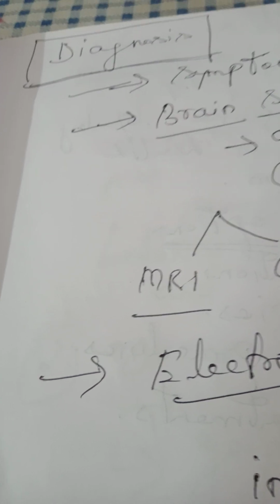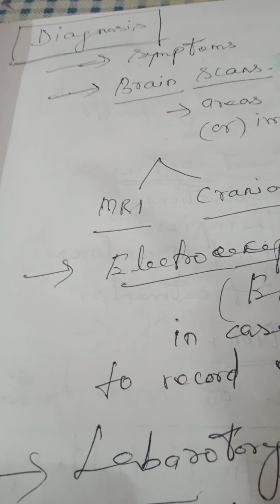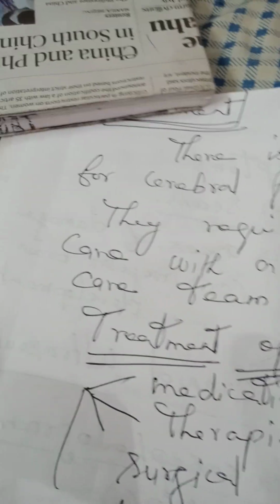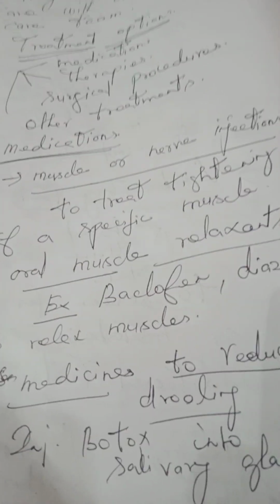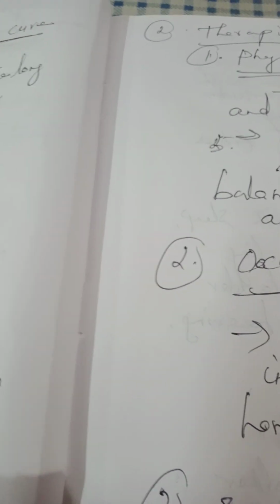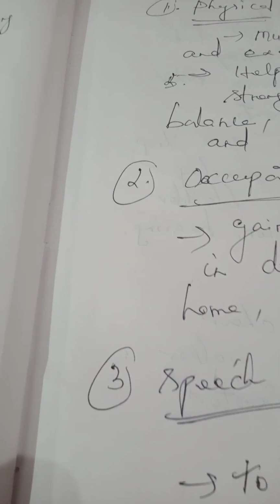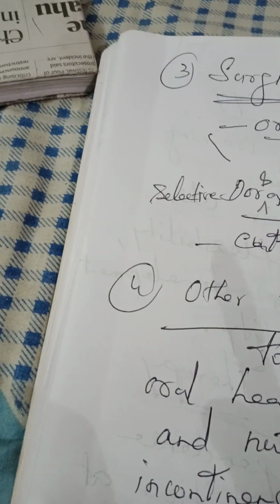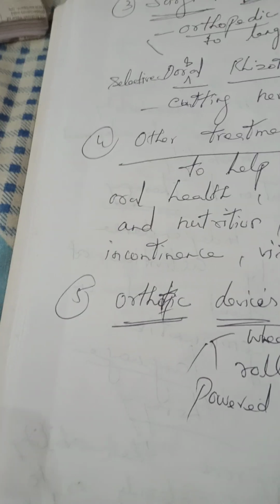Cerebral Palsy _ Part 3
cerebral palsy